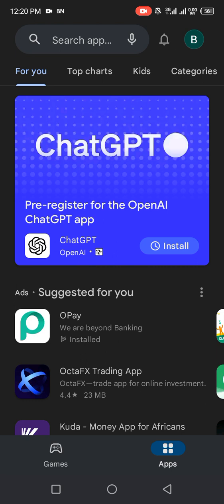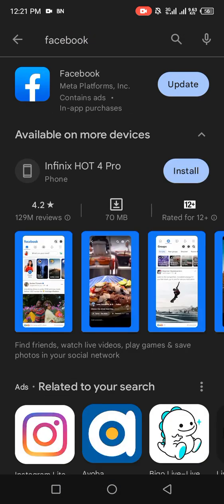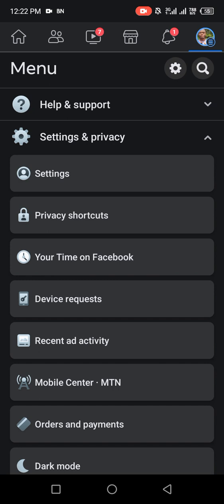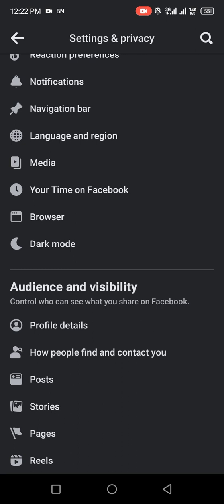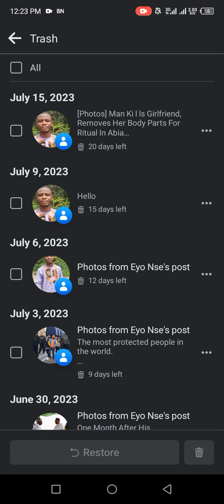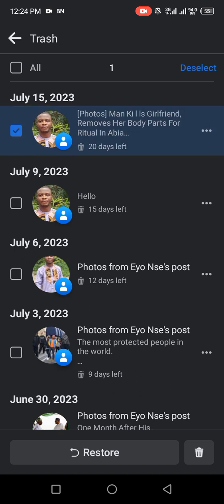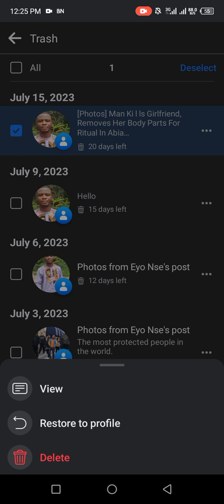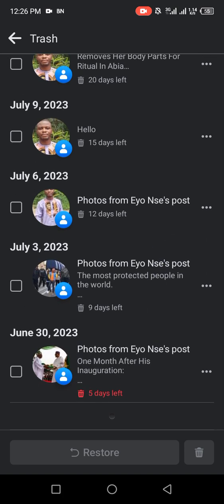How To Recover Or Restore Deleted Posts On Facebook In 2023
I will carefully show you in this video how you can recover or restore deleted contents (posts, pictures, videos) on Facebook in case you deleted your content by mistake or still want to use the content.

how do I recover deleted content on facebook,can deleted posts be retrieved on facebook,where are my deleted posts on fb,where is recycle bin in facebook, how to recover deleted facebook posts after 30 days,restore deleted facebook post, recover deleted facebook posts 2023,
are deleted facebook posts really deleted,how to recover deleted facebook post on iphone,how to see friends deleted posts on facebook, how to recover deleted post on facebook group,how to restore deleted post on facebook business page,delete facebook albums , delete name from facebook , delete the facebook account , deleted friends on facebook